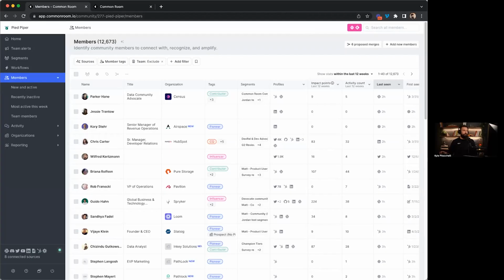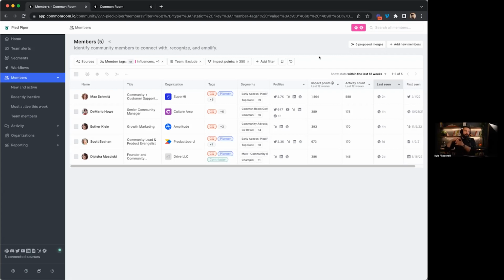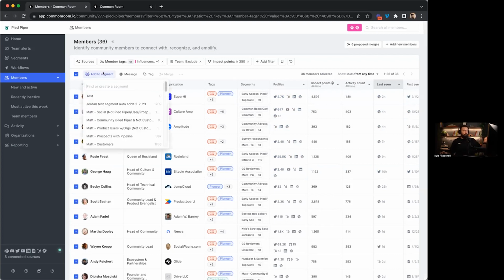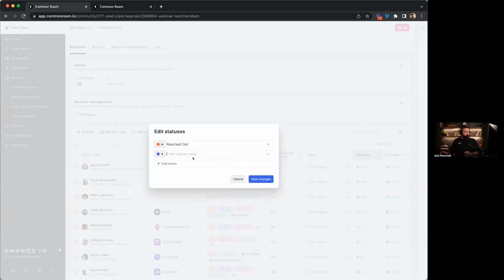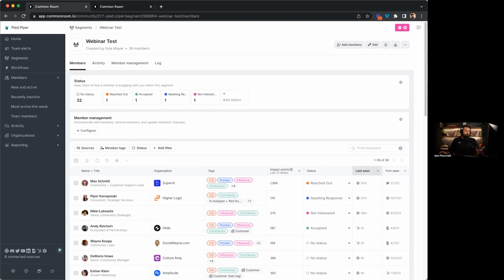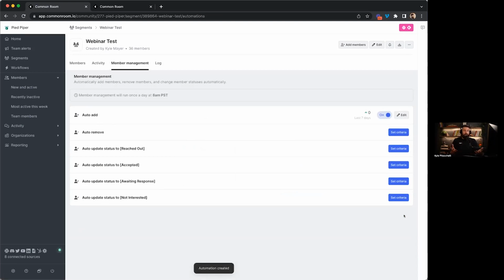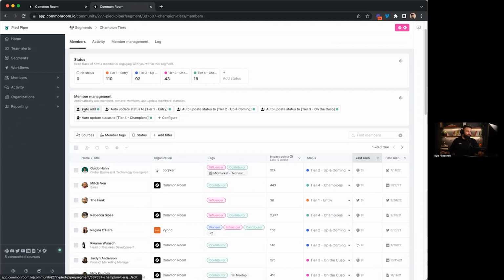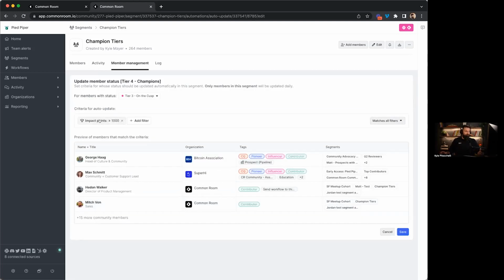Community best practices with HubSpot and Common Room: Manage your user journey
In this webinar, Head of Education at Common Room Kyle Pitochelli sits down with Chris Riley, Senior Manager of Developer Relations at HubSpot, and SJ Morris, Senior Manager of Developer Community at HubSpot, to talk about community best practices and how HubSpot uses Common Room to communicate team impact, manage community members, and identify growth areas in their community strategy.